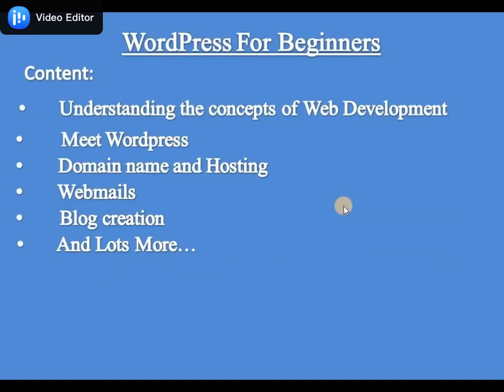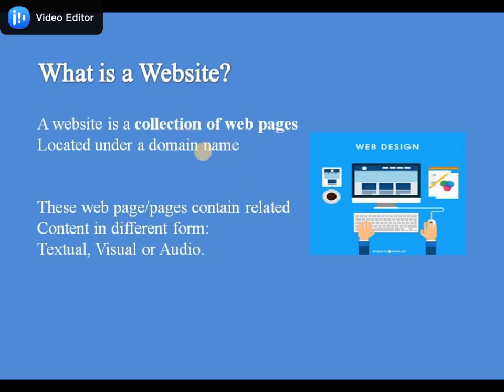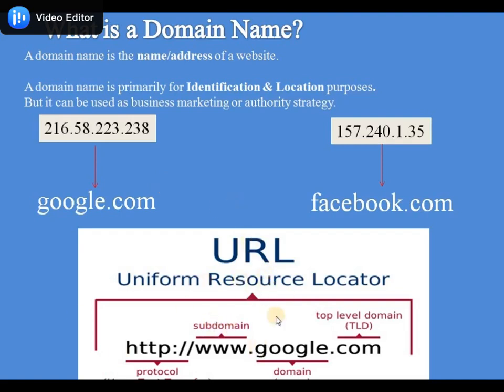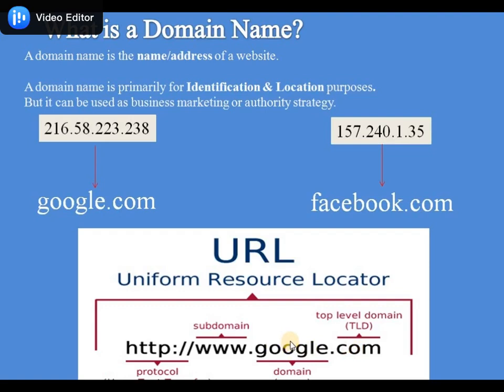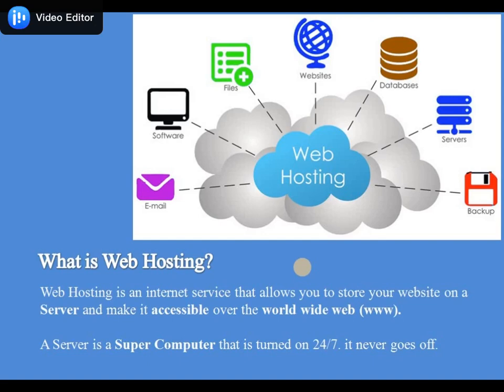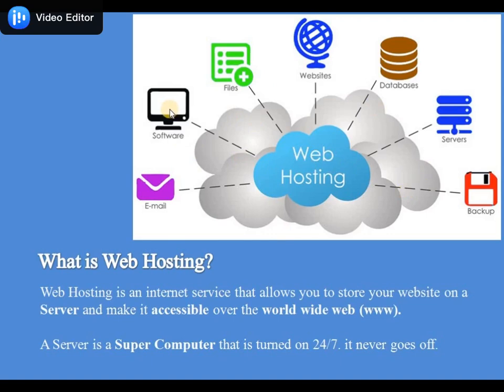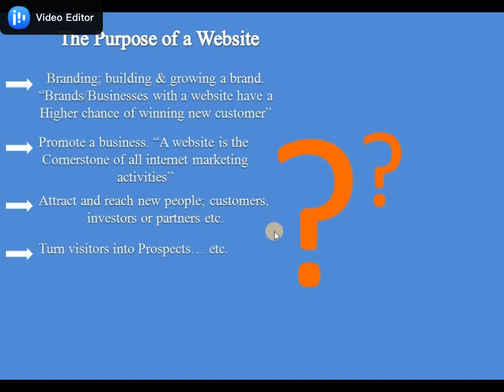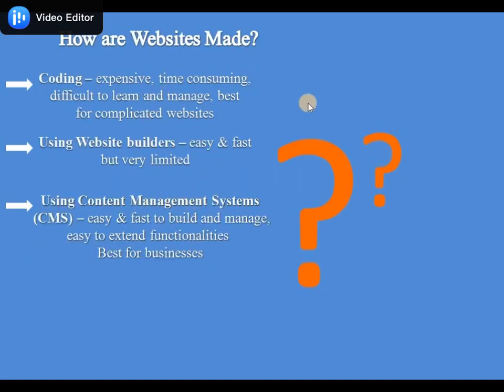How to build Amazing websites Step by step without code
In this video, we will be introduced to what a website is and how to become a web developer...
if you have questions or have a job,